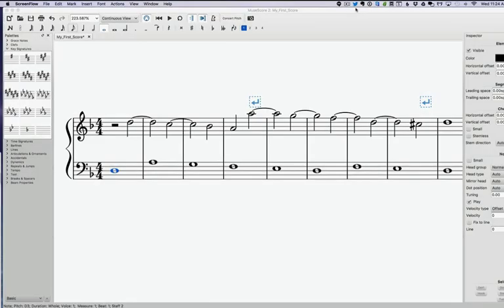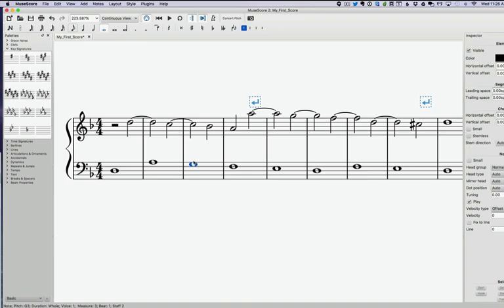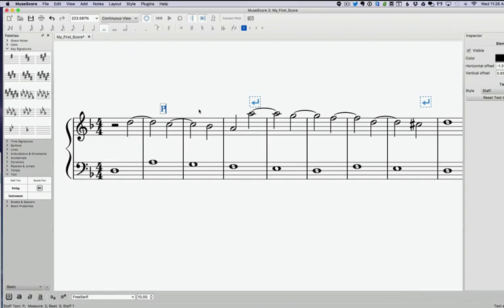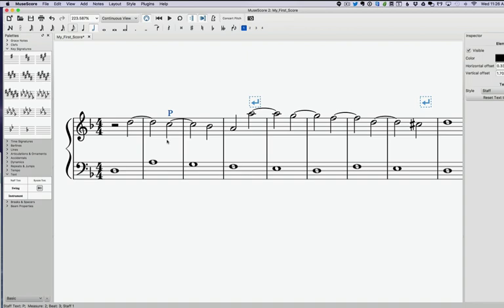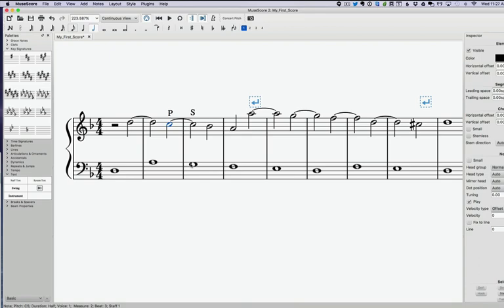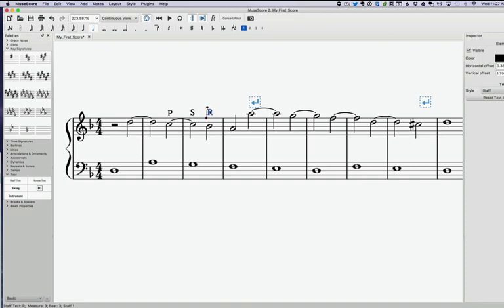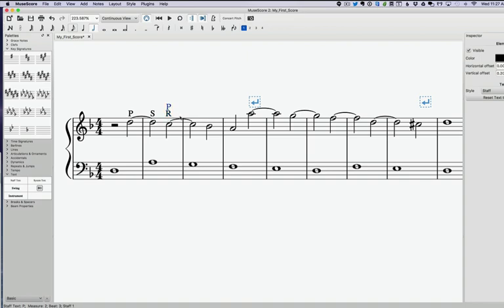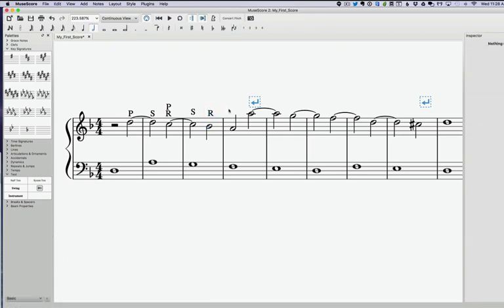Music Theory Lesson